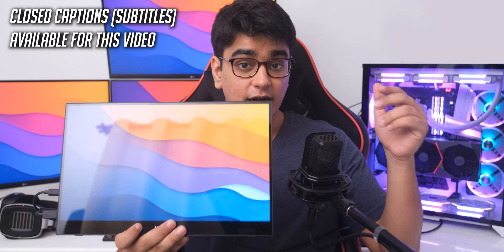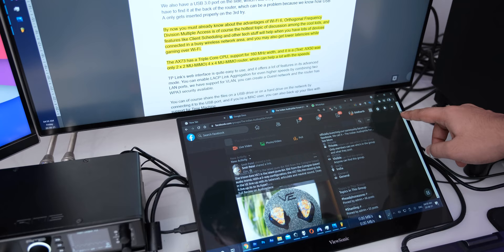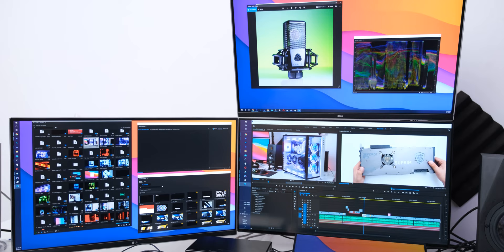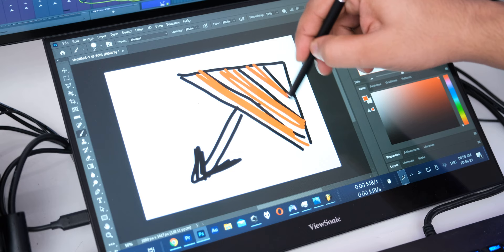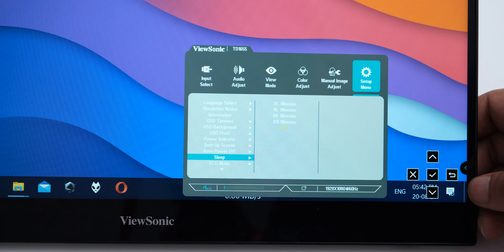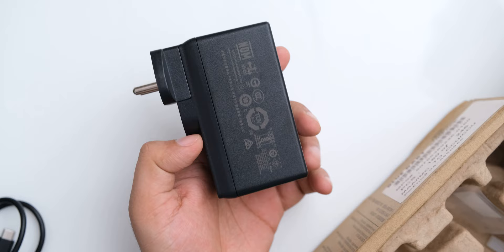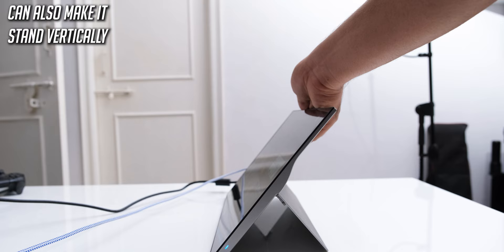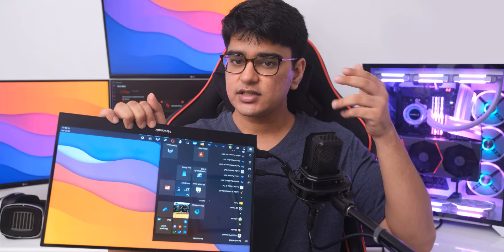THIS CHANGES EVERYTHING!!! Viewsonic TD1655 Portable Touchscreen Monitor Review!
Viewsonic TD1655 Portable Touchscreen monitor can add some REALLY cool functionality to your desktop PC, in addition to being a great companion with your laptop or even a smartphone.